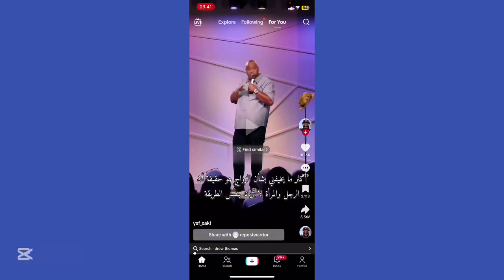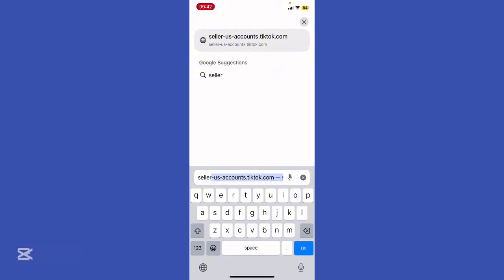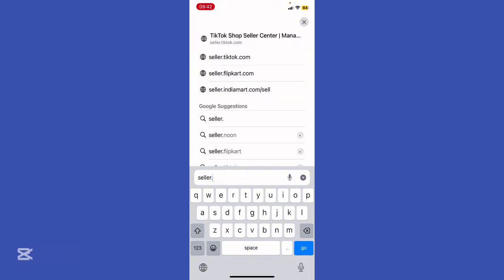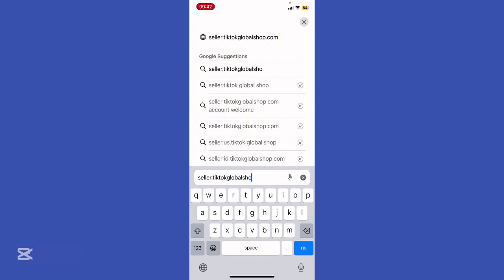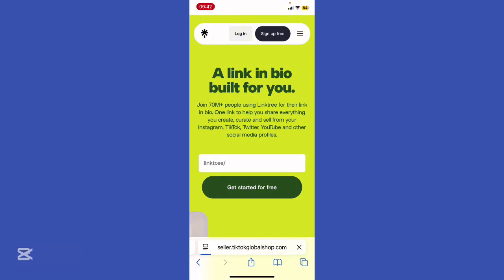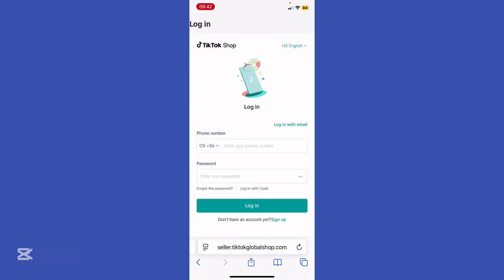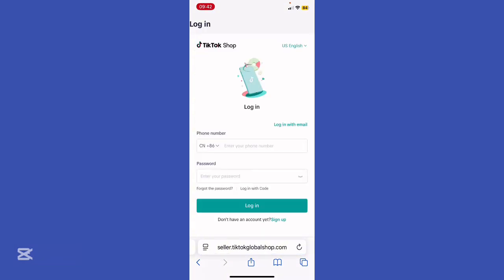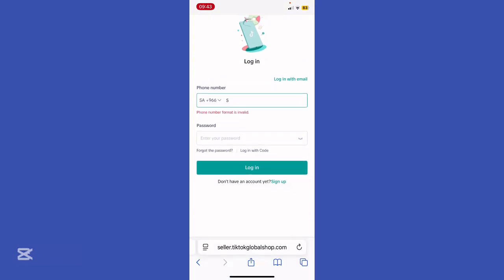How to apply discounts on TikTok shop (2025)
How to apply discounts on TikTok shop

Want to know how to apply discounts on your TikTok Shop products? 💰🛍️ In this step-by-step tutorial, I’ll show you how to create, set up, and manage discount offers inside the TikTok Seller Center to boost your sales and attract more buyers.

In this video, you’ll learn:

How to create product discounts in TikTok Seller Center 🛒

How to set percentage or fixed discounts for your products 💵

How to schedule sale campaigns for maximum reach 📅

Pro tips to increase conversions and shop performance 📈

✅ Works for all TikTok Shop sellers (PC & Mobile)
✅ 100% official and safe method

👉 Watch till the end to learn how to make your TikTok Shop products go viral with smart discounts!